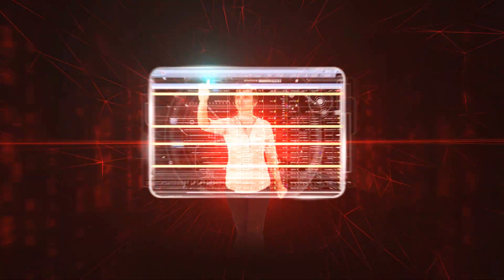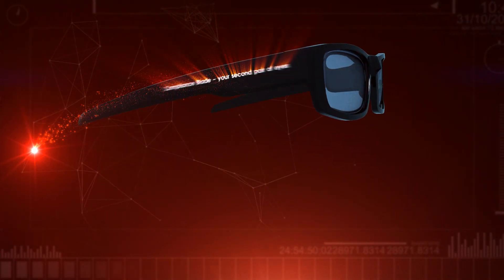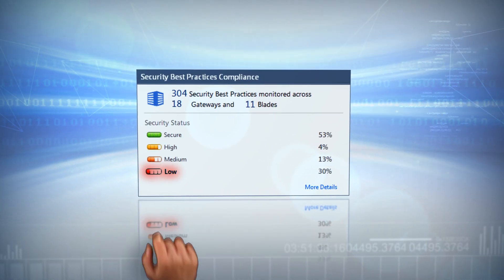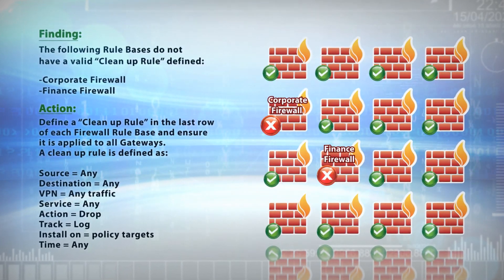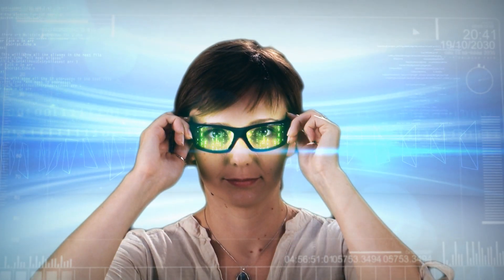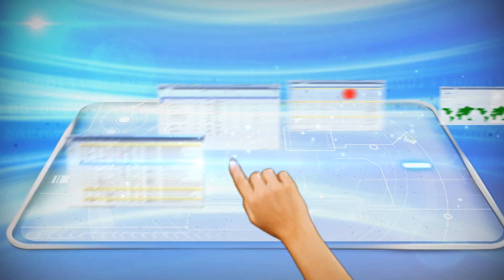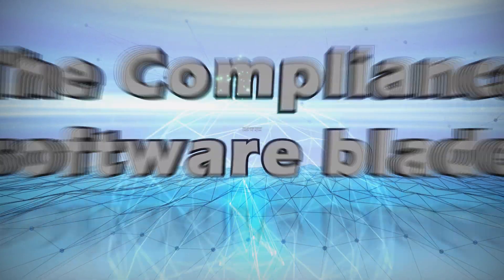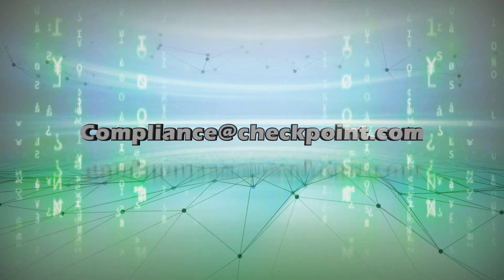Your Second Pair of Eyes - Check Point Compliance Software Blade | Network Security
Keeping a close eye on security and compliance is a challenging task.  The Compliance Software Blade can be your second pair of eyes to constantly monitor your security status, save time in preparing audits and compliance reports, and detect and prevent security violations in real time.